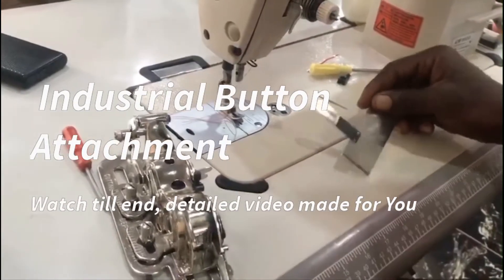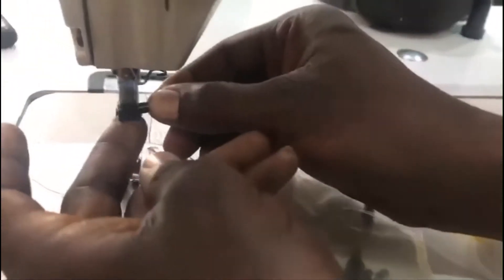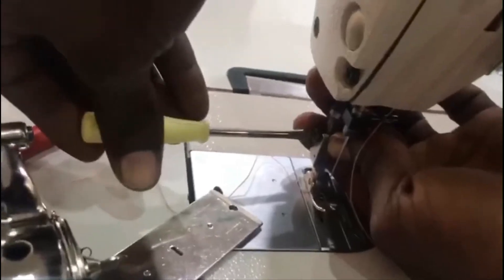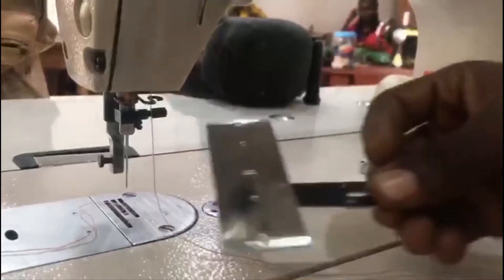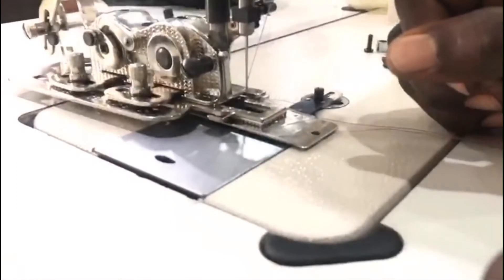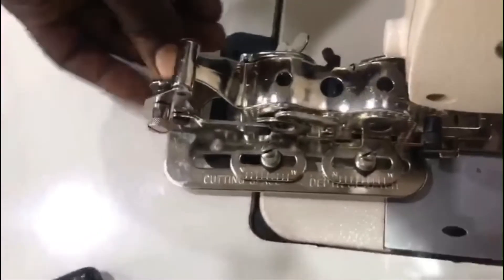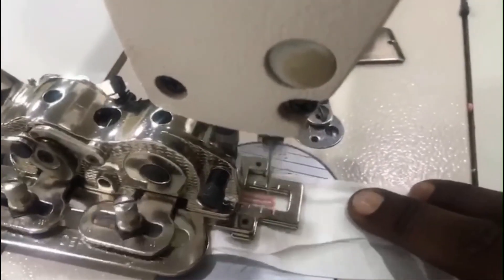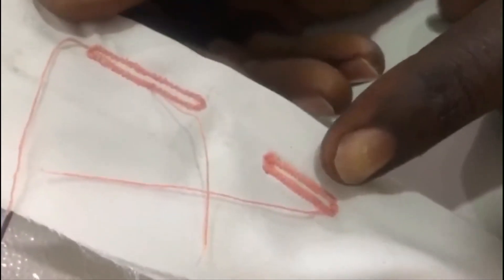How to use industrial buttonhole foot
High Quality , Clip, Snap On Foot
Industrial Sewing Machine BUTTON HOLE ATTACHMENT COMPLETE WITH PLATE AND INSTRUCTIONS Description: Use of this attachment on your industrial sewing machine will enable you to make buttonholes quite easily.
Garment factories will find this attachment very useful. Adjustable on depth of stitch , cutting space and length of stitch. Take off the screw and this attachment now makes bar tacking stitches WILL FIT ALL INDUSTRIAL SINGLE NEEDLE SEWING MACHINES